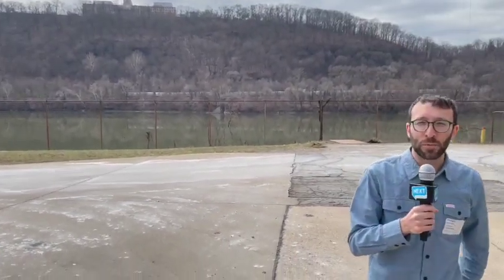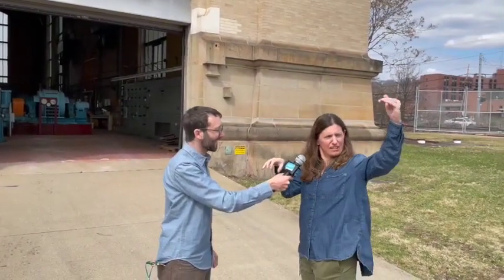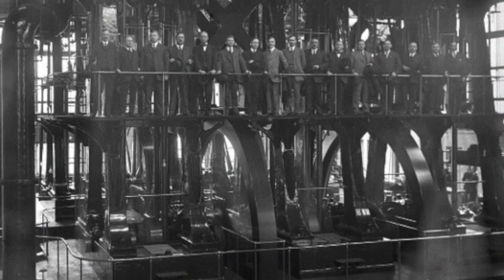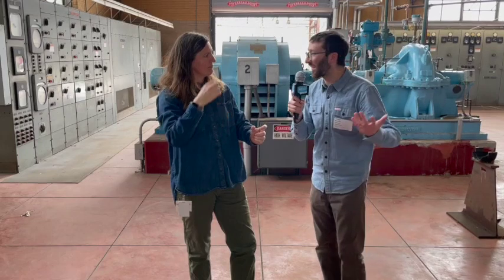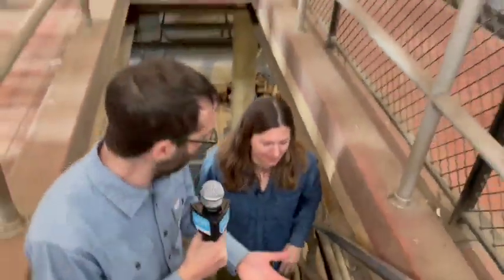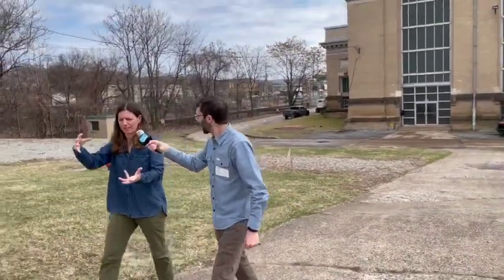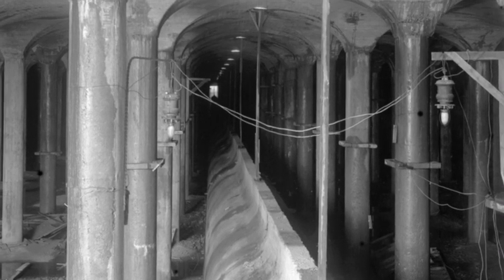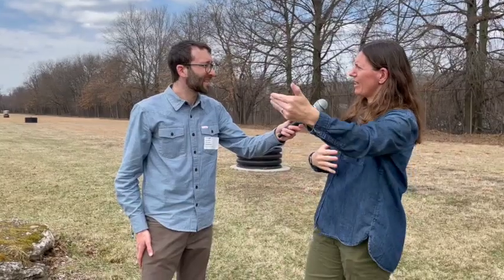Following Pittsburgh's water from the Allegheny to your house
We take a tour of Pittsburgh Water & Sewer Authority's treatment plant and learn how water from the Allegheny is cleaned and filtered and sent to faucets across the area. Also, do fish ever sneak into those intake valves? We answer that question and more on this installment of Yinzer Backstage Pass!